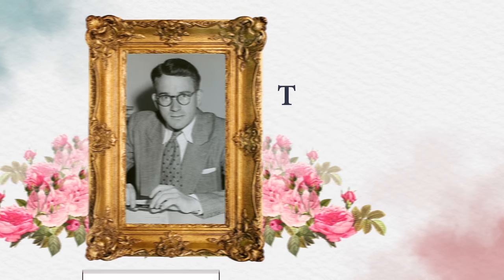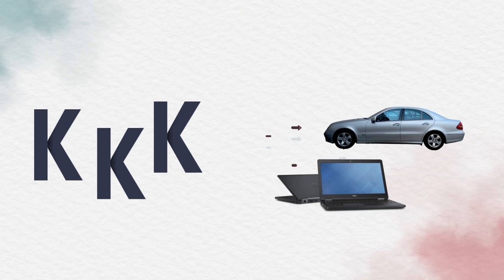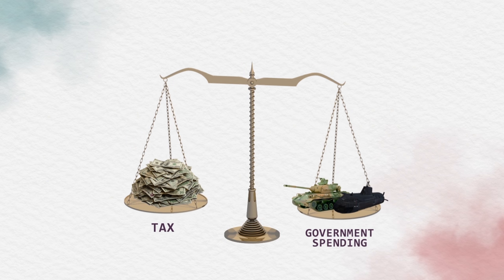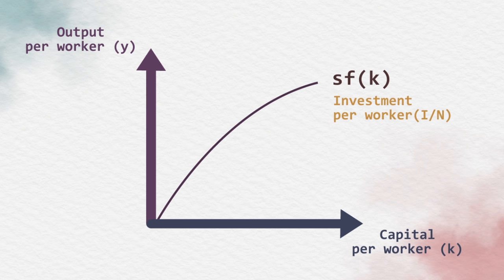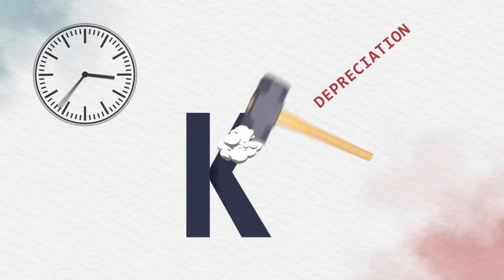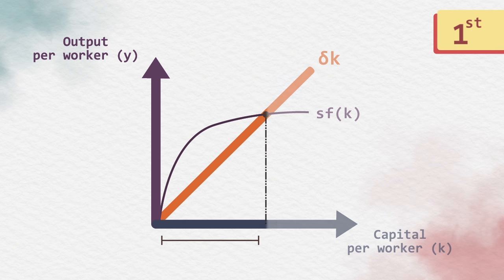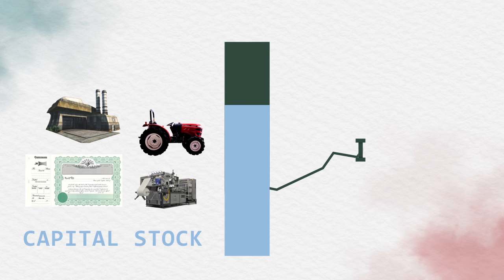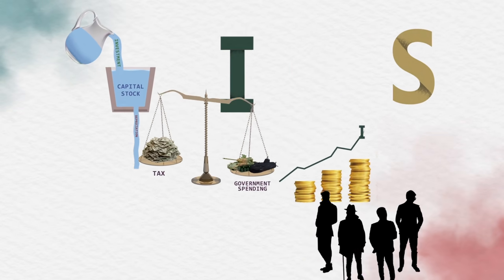The Basic Of Solow Growth Model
created by BECON group 4